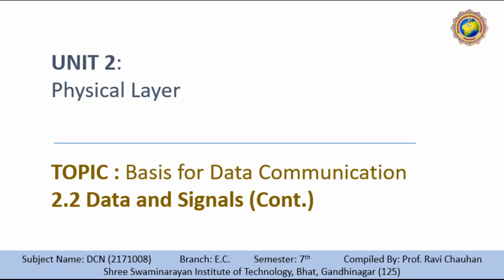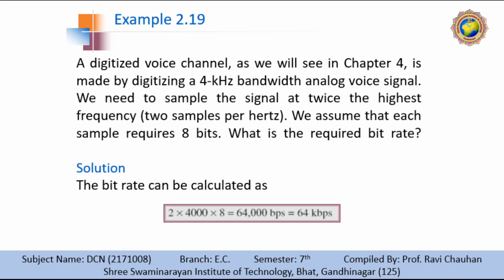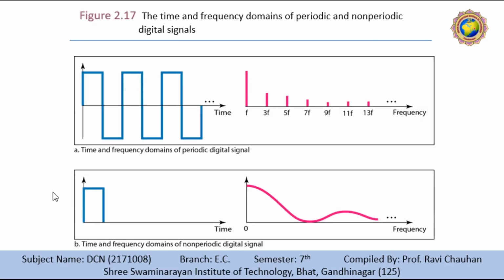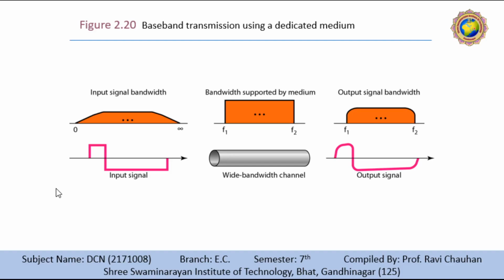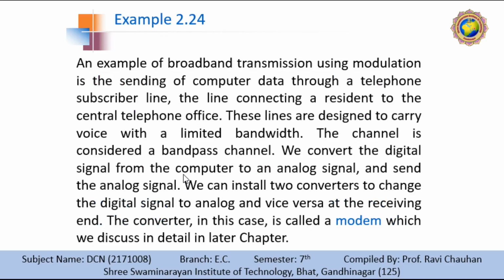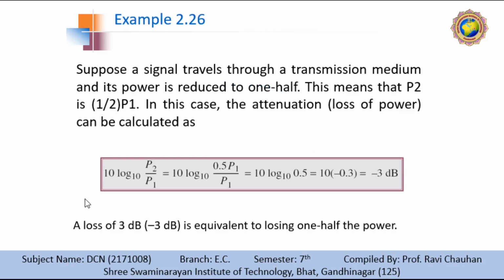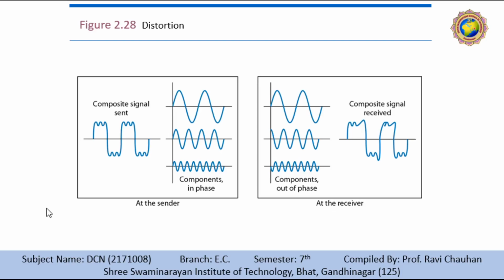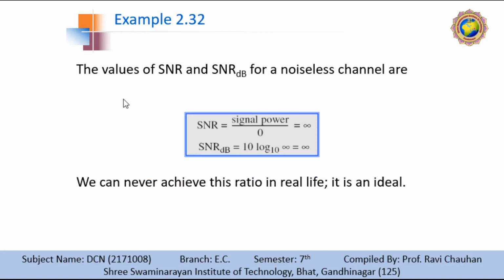EC 7th DCN UNIT-2 L-2.2 (Data and Signals Part-2)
Data and Signals Part-2